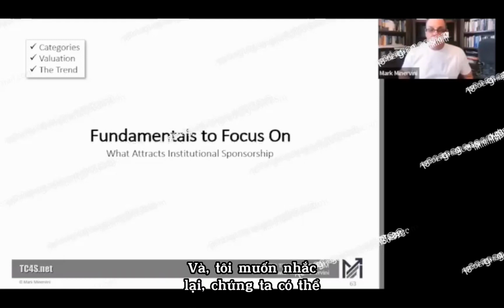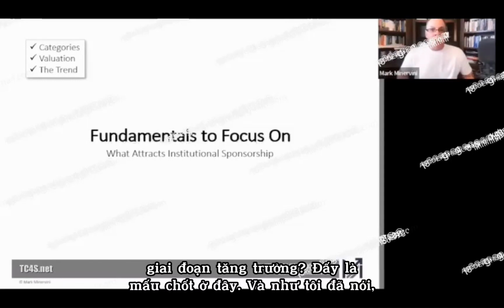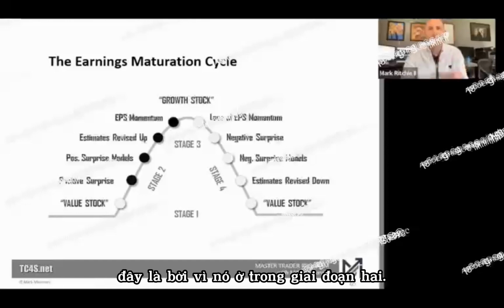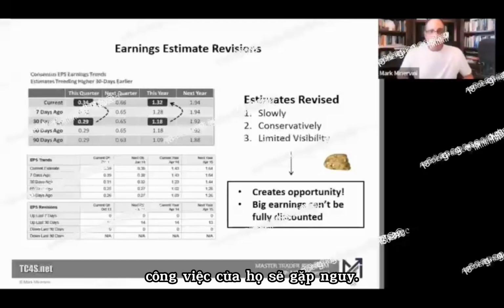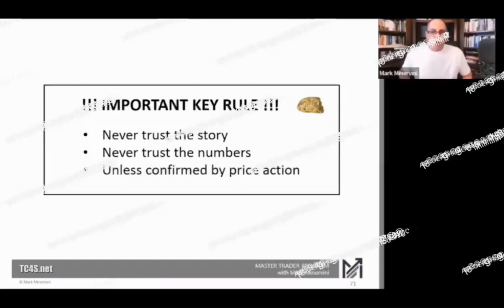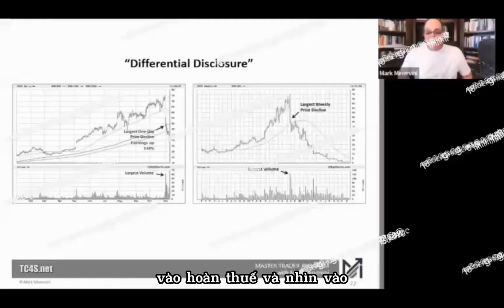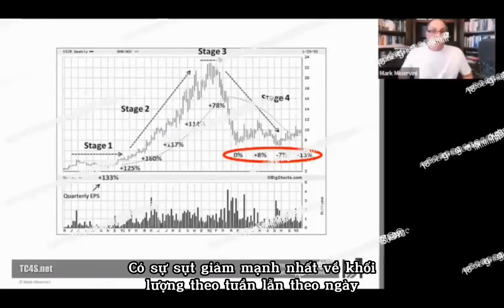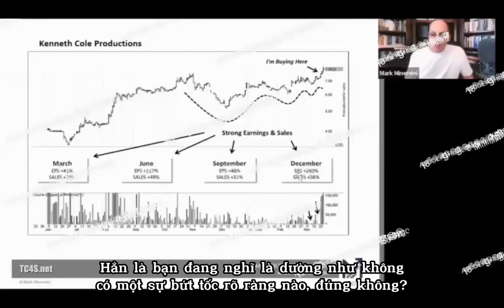Mark 2022 D1.4.1